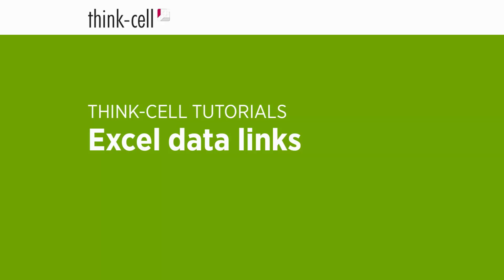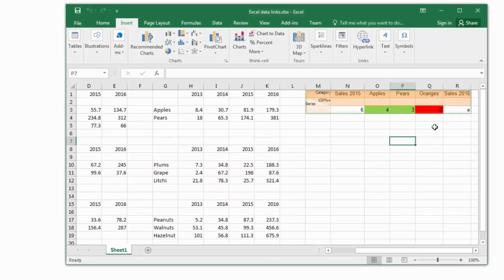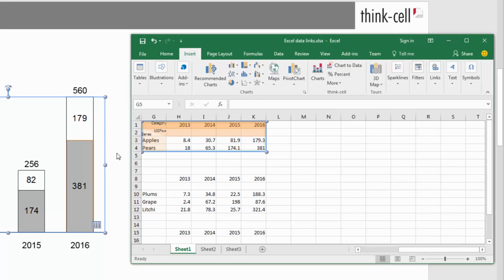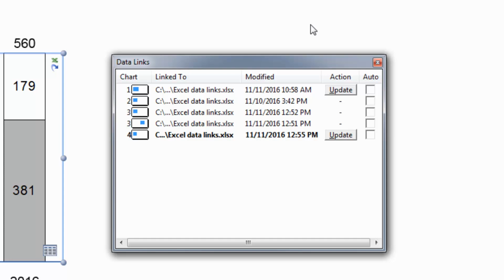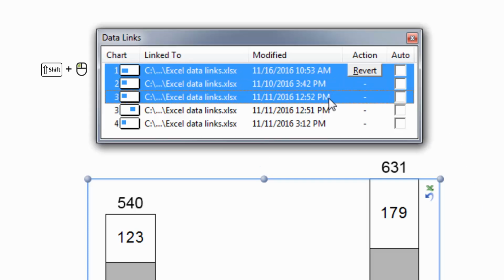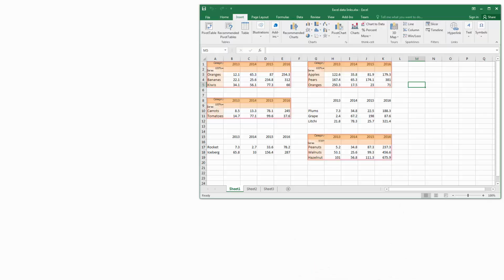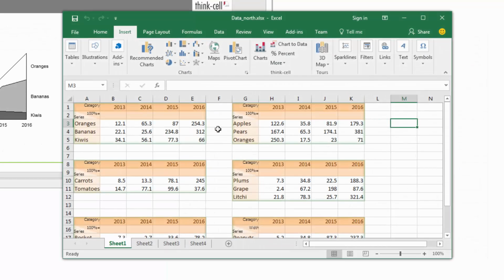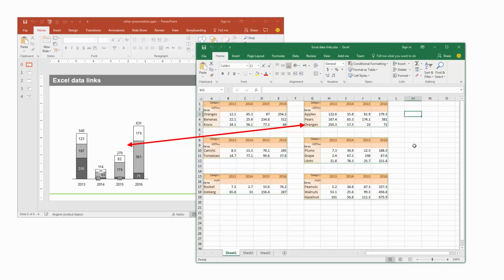Excel data links (think-cell tutorials)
This video shows you how to create and update think-cell charts directly from data in an Excel workbook.
0:00 - Introduction
0:16 - Selecting the cell range in Excel
0:26 - Choosing the chart type
0:37 - Inserting the Excel-linked chart in PowerPoint
0:52 - Linked data range in Excel
1:13 - Editing the chart in PowerPoint
1:30 - Using Excel cell shading as fill colors for chart
1:47 - Linking to an existing chart
2:06 - Changing row and column data interpretation (Transpose Link)
2:46 - Updating an Excel-linked chart
3:57 - Automatic updates for linked charts
5:58 - How do think-cell's Excel data links work?
6:41 - Editing chart in PowerPoint without Excel file and vice versa
7:36 - Copying linked charts within PowerPoint
7:50 - Copying linked Excel sheets
8:40 - Removing think-cell's data links in Excel
9:09 - Disconnecting a chart from Excel data range in PowerPoint